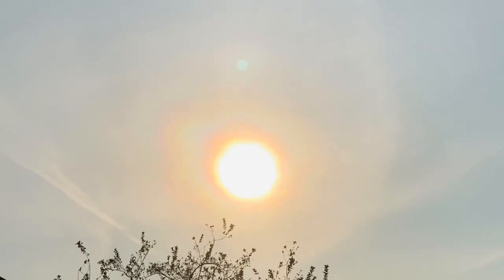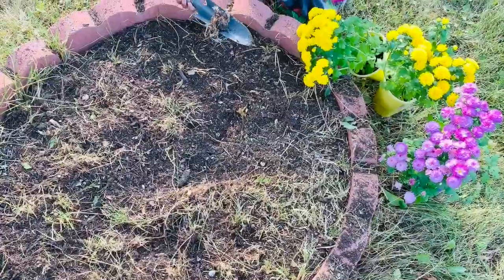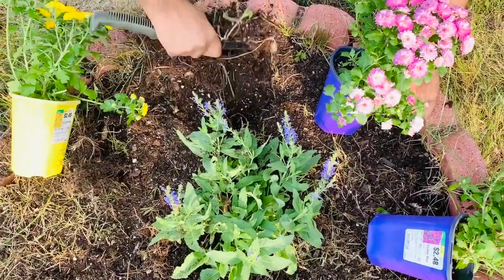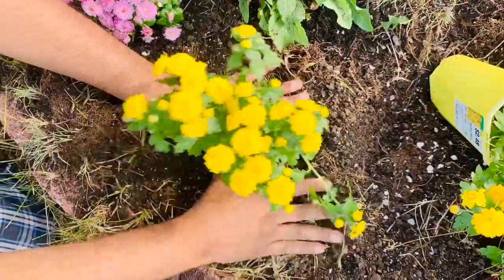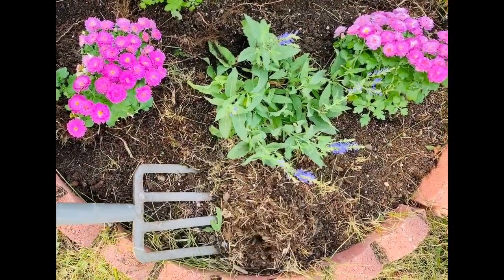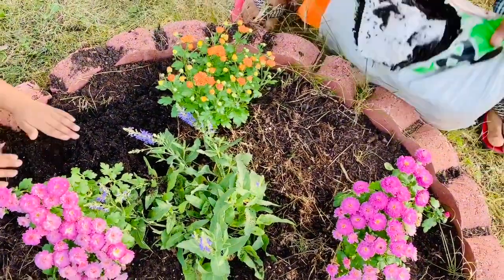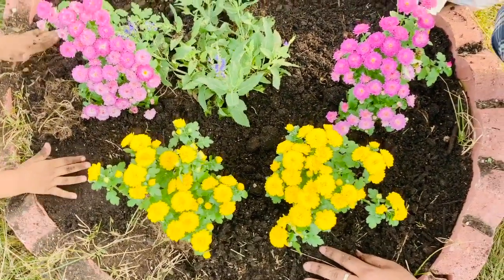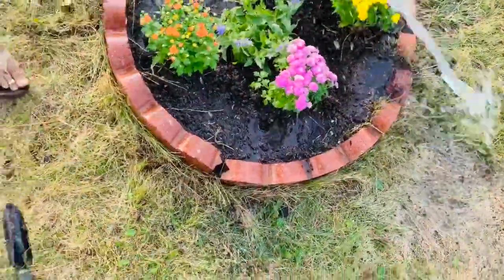How to Grow Garden Mum/Chrysanthemum Morifolium /DIY Fall Flower Garden Bed Fall Plants Decor DIY